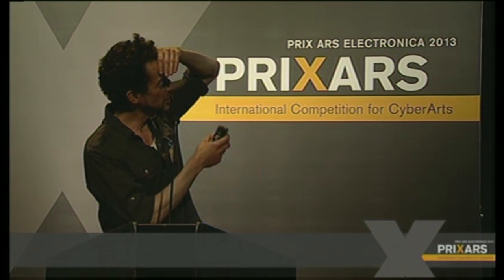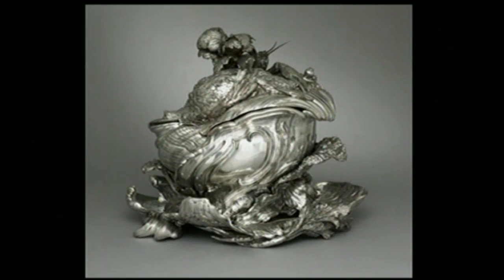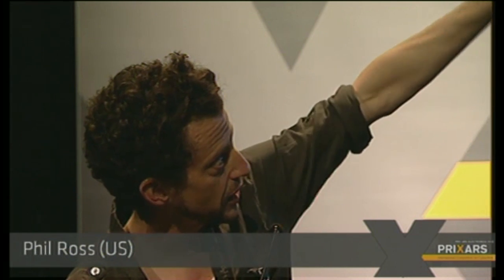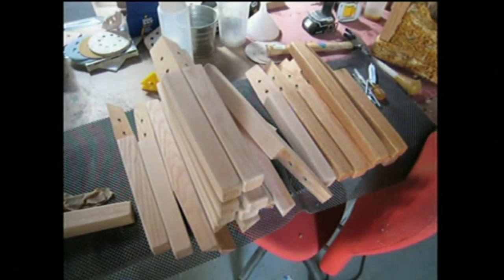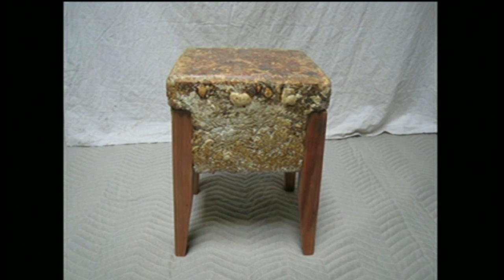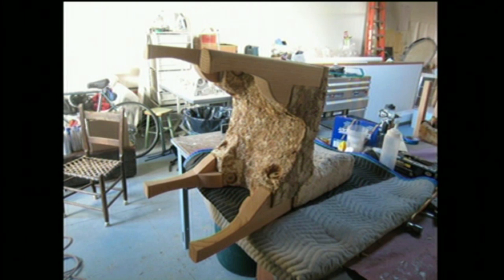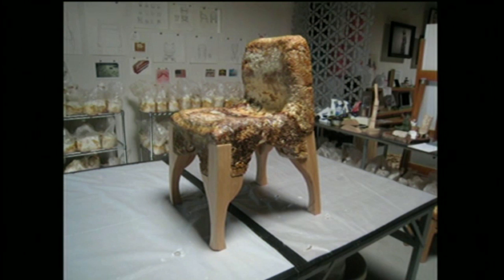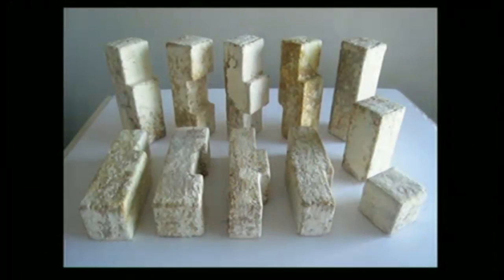Phil Ross (US), Prix Forum 2013, TOTAL RECALL- The Evolution of Memory - EN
Mycotecture, Award of Distinction Hybrid Art, Prix Ars Electronica 2013

American artist Philip Ross began in the early 1990s to work on sculptures that consist entirely of living fungi. To make them, small pieces of mushroom tissue are introduced into a cellulose-based medium such as sawdust, which the living organisms eagerly devour and also use as a framework on which to grow. Within a week, this solidifies into a mass of interlocking cells. Like plaster or cement, mushrooms can be cast into almost any shape. Once they're dry, the artist has building blocks made of a very light, stable material at his disposal. In addition to an organic teahouse for an exhibition in Kunsthalle Düsseldorf, Philip Ross has designed a line of fungus-based furniture.